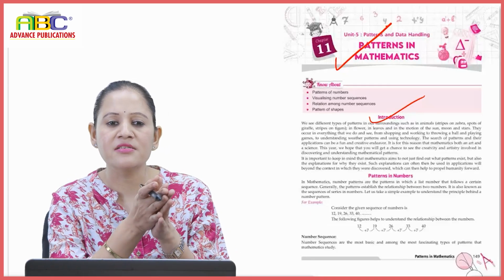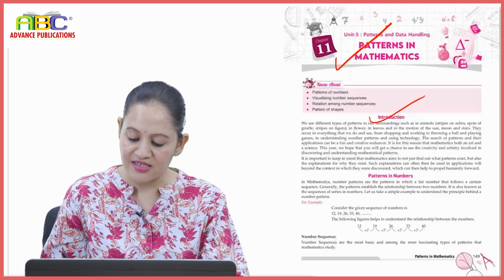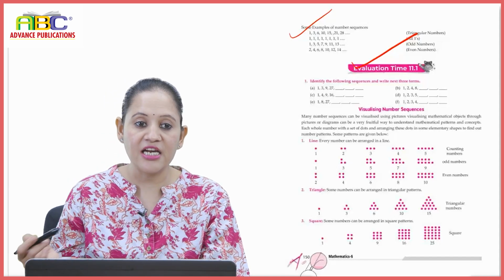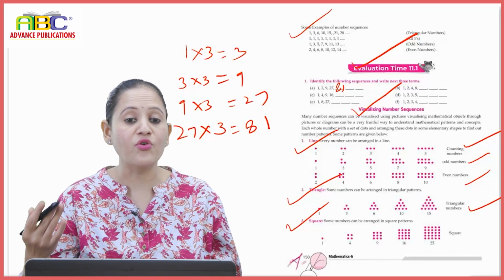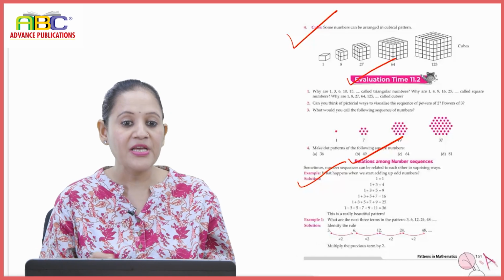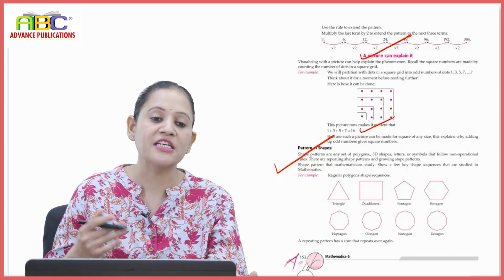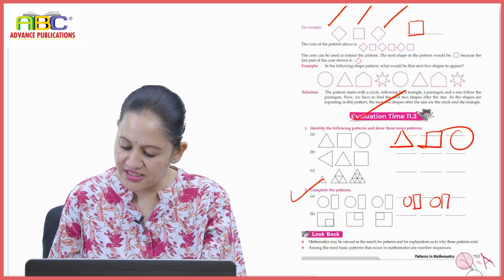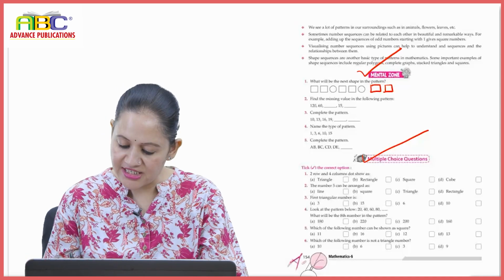Ch 11 | ABC Advance Publications | Mathematics | Book 6 | Patterns and Mathematics | For children